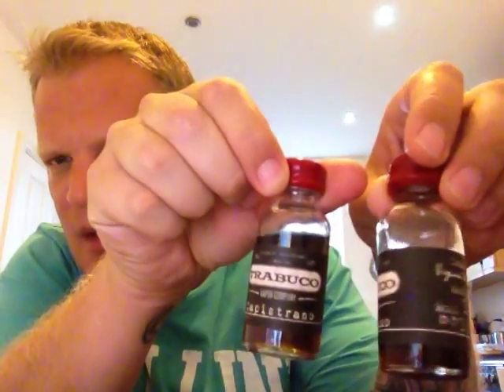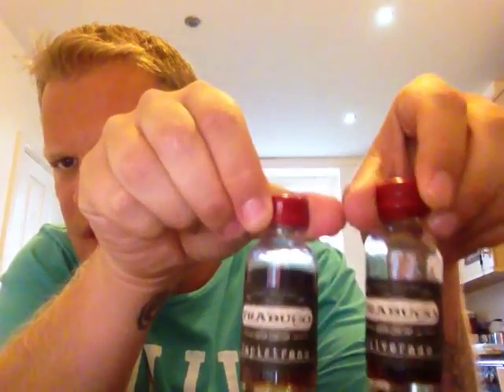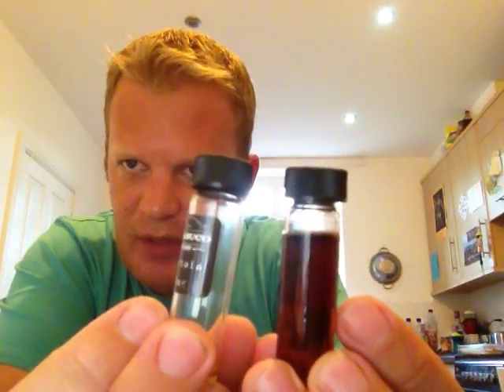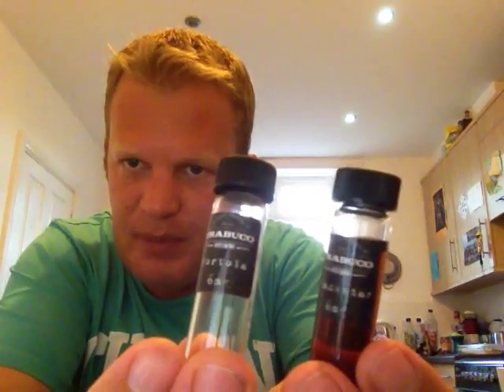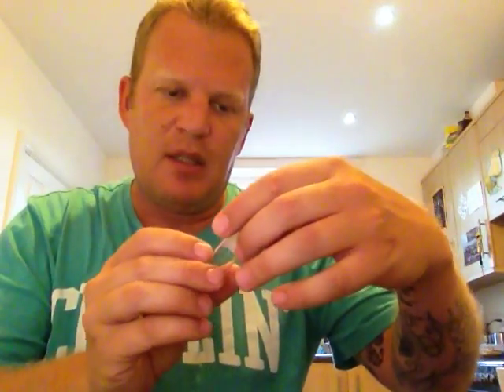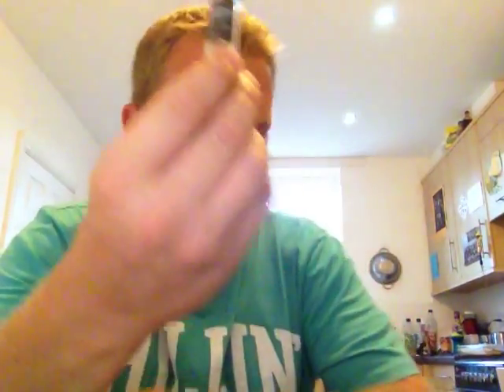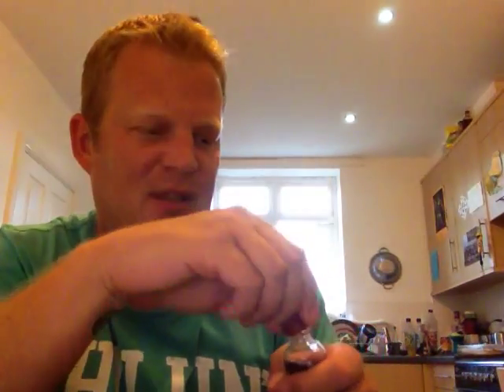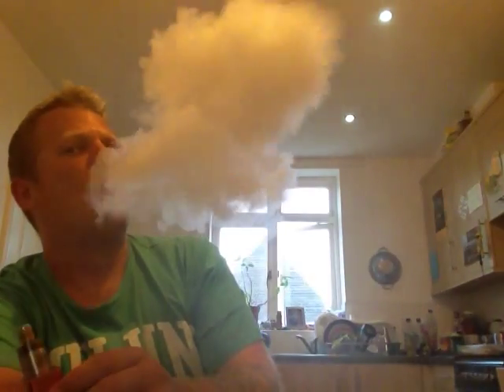Trabuco Vapor company - Portola juice review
One of the four trabuco fine pipe tobacco juices. Hand extracted tobacco flavouring from untreated leaves blended with 100% VG base.